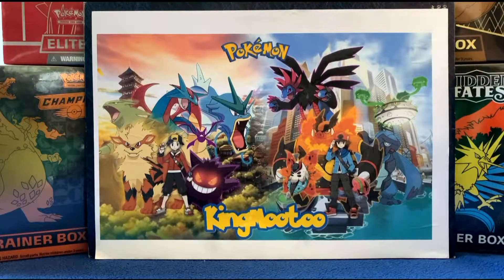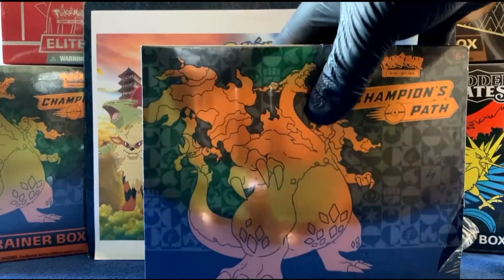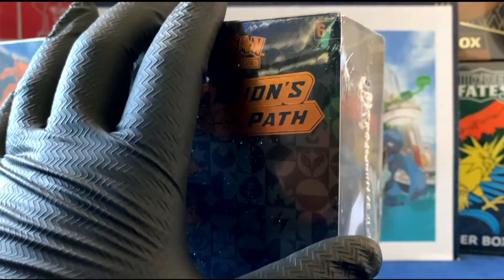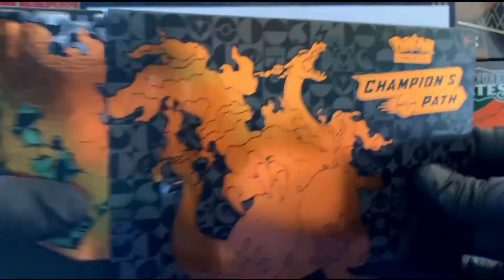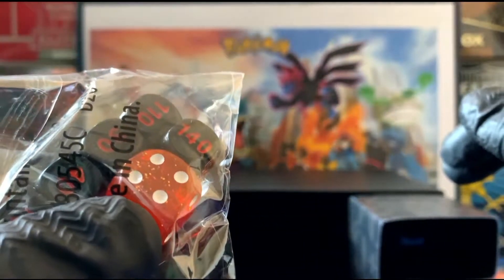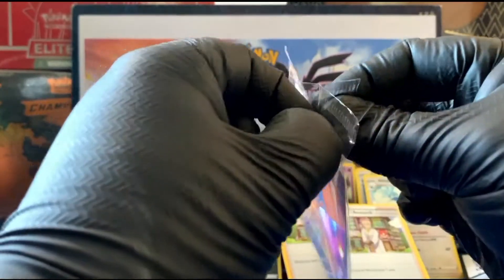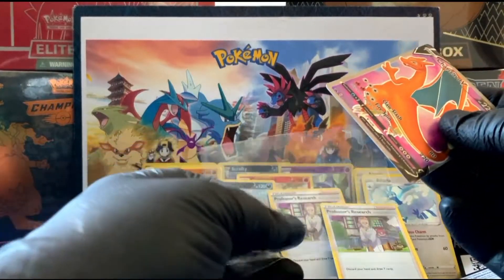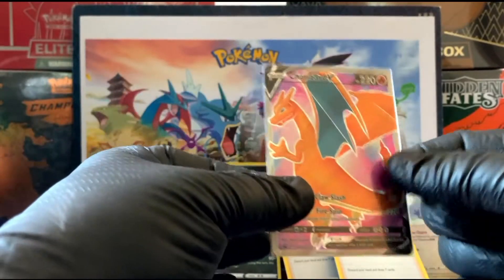Pokémon Champions Path Elite Trainer Box Opening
This is me opening a champion path elite trainer box for the fist time and let me tell you what its probably the worst thing I have ever opened in my life not even a good hit apart from the promo cart that was in the etb.